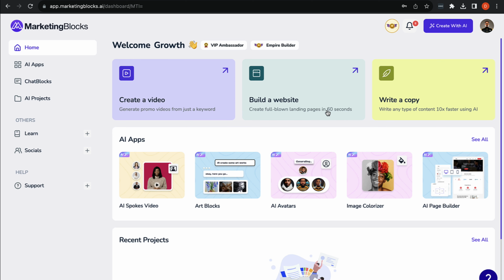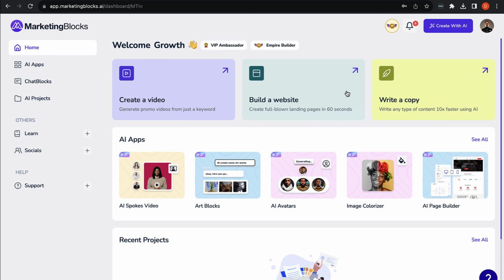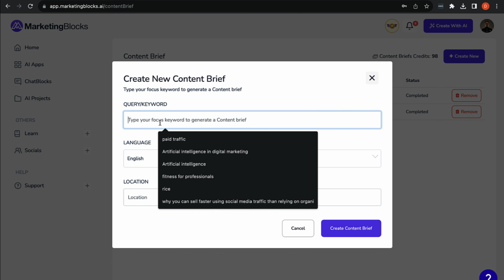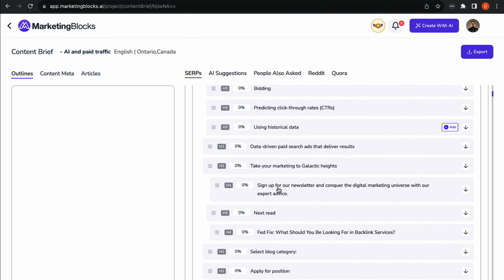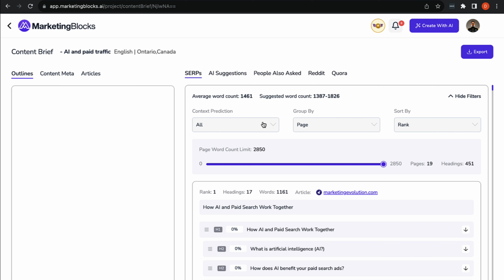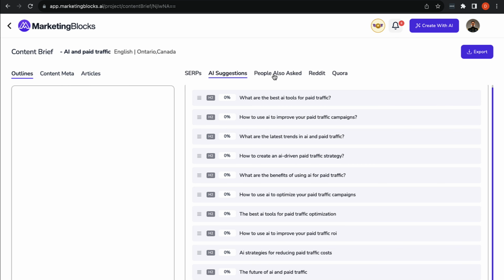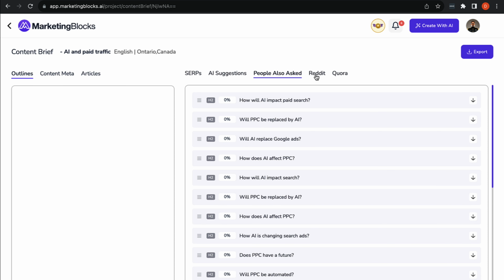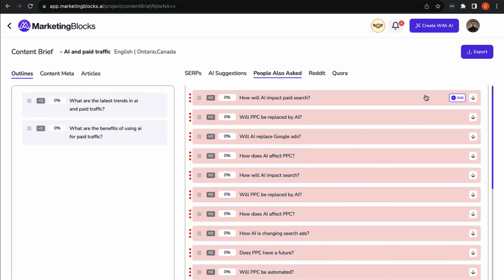Mblockers Friday Lives Ep 30 - A-Z Walkthrough of the AI Content Brief Tool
A-Z Walkthrough of the AI Content Brief Tool - Creating Guaranteed-To-Rank Content for FREE Traffic, Leads & Sales